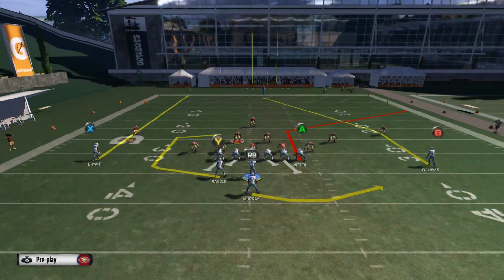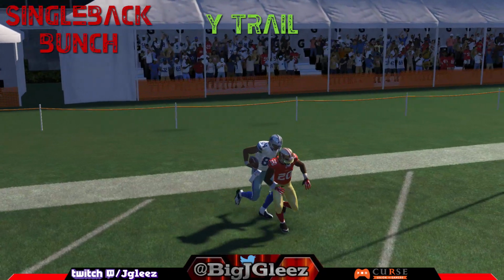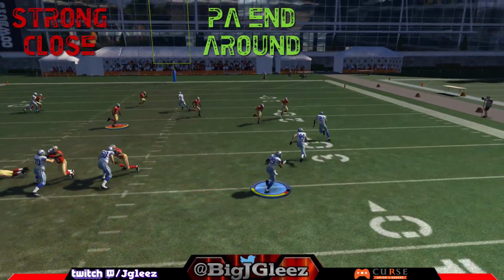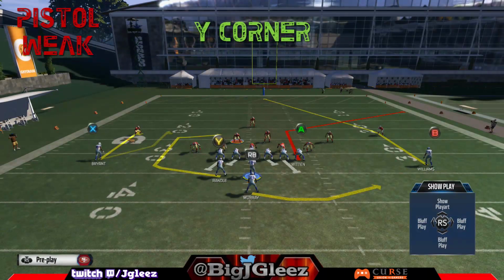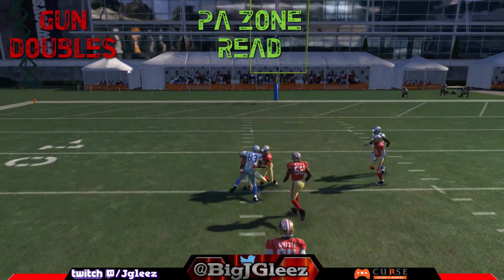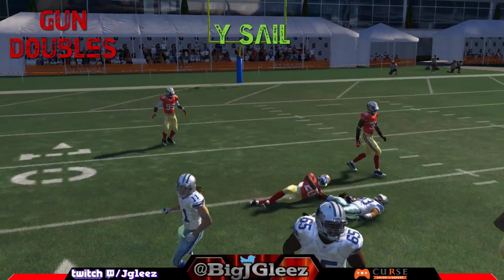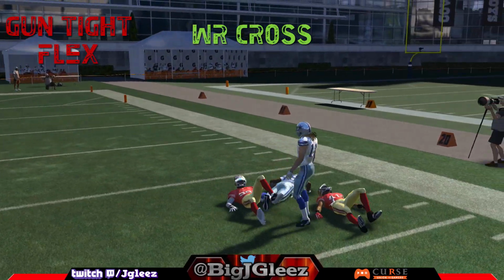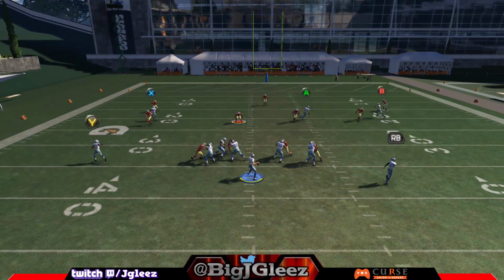Madden 15 Money Plays: Run N Gun Playbook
The Run N Gun playbook in Madden 15 has tons of money plays in it. Below are links to the face catch, how to stop the face catch, and links to Sirus the Virus's YouTube page for the bunch TE breakdown.

Music